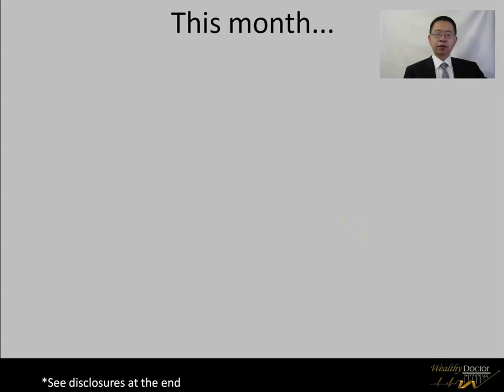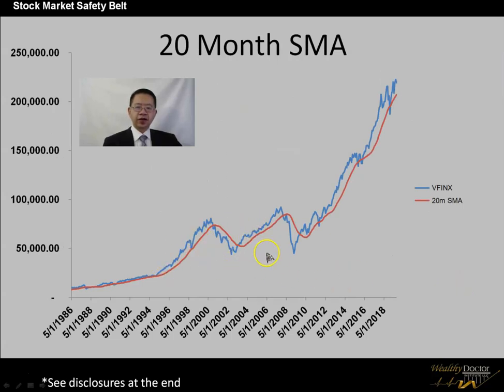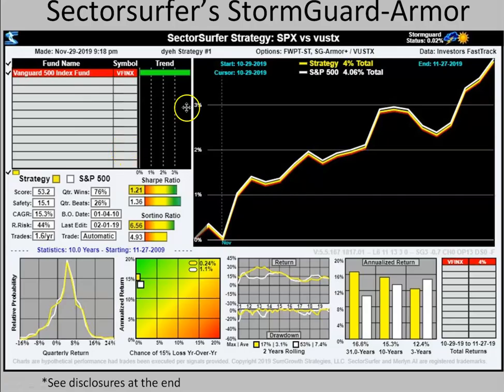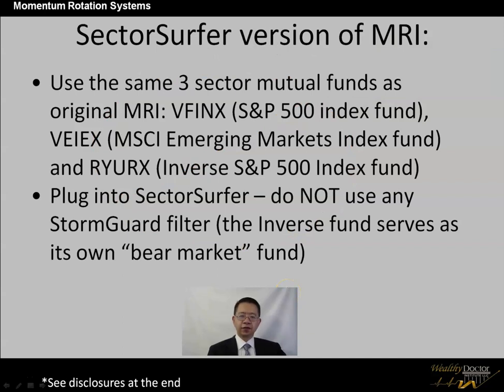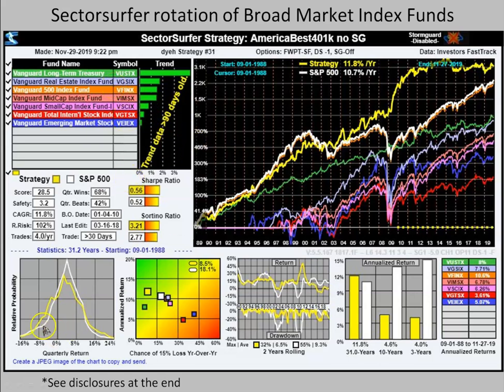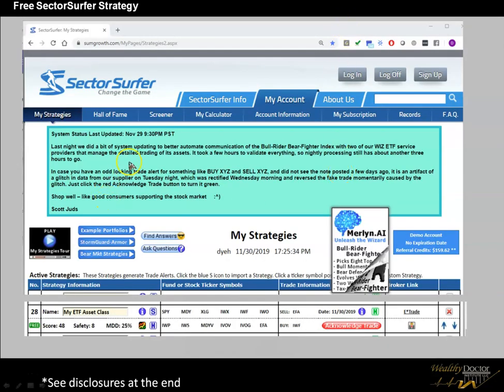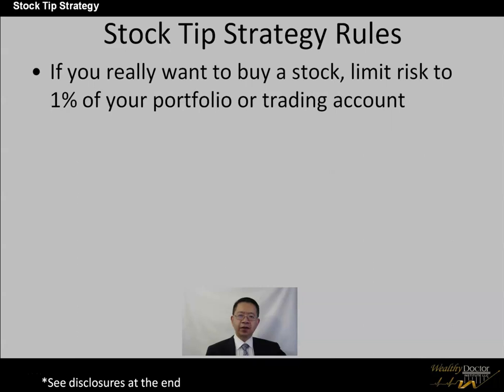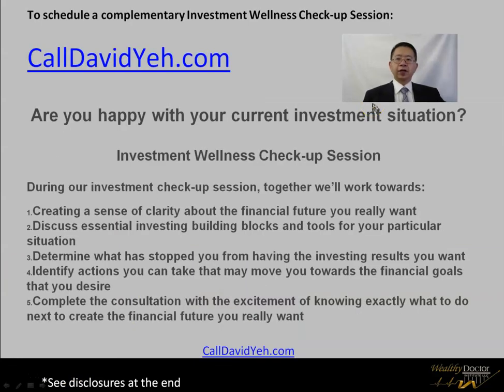Strategy Update 11/30/2019 - A trade signal in our free strategy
Another month, another trade alert in some of our strategies. Remember to monitor your accounts.

Are you happy with your current investment strategy?

Investment Wellness Check-up Session

During our investment check-up session, together we’ll work towards:

1. Create a sense of clarity about the financial future you really want
2. Discuss the essential investing building blocks for your situation
3. Determine the #1 thing stopping you from having the investing results you want
4. Identify powerful actions you can take that may move you towards the financial goals that you desire
5. Complete the consultation with the excitement of knowing exactly what to do next to create the financial plan to the future you really want

To schedule your complementary Investment Check-up session: CallDavidYeh.com

The Wealthy Doctor Institute LLC is a Registered Investment Advisory where David, a double boarded diagnostic physician, combines the tools of traditional money managers, the risk mitigation techniques of active market traders, and the pattern recognition and quantitative analytic skills of diagnostic physicians into practical systems that a reasonable busy doctor can realistically implement.